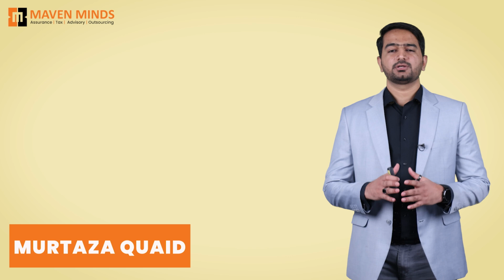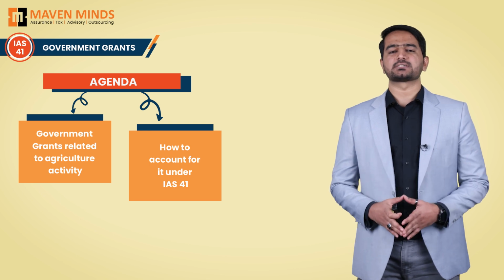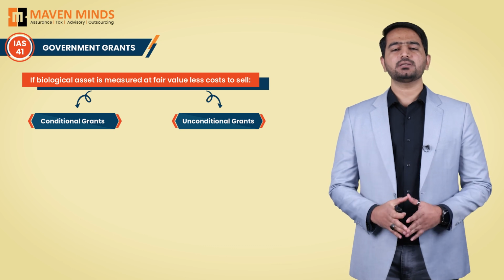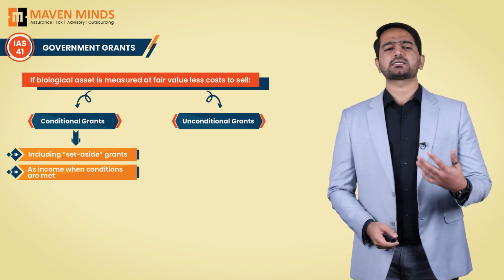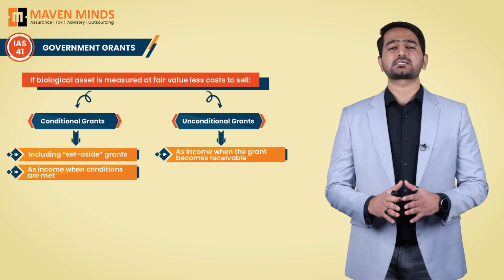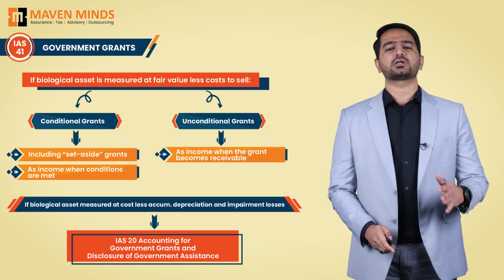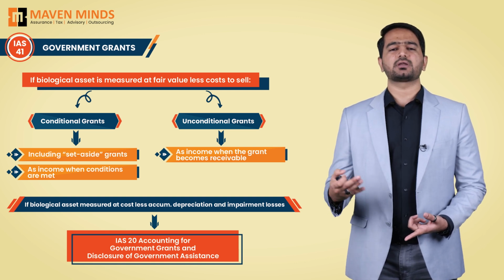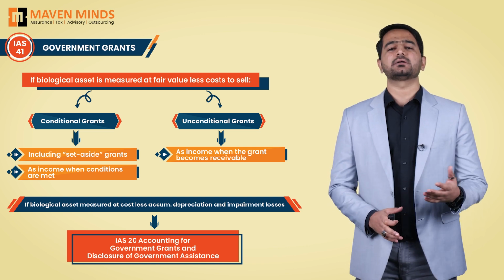(4) IAS 41 - Government Grants related to Agricultural Activity